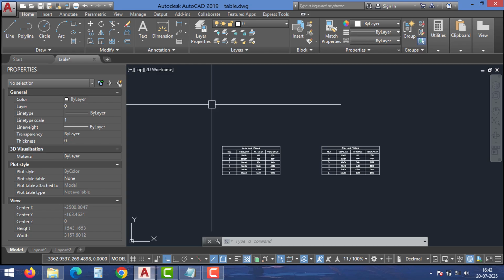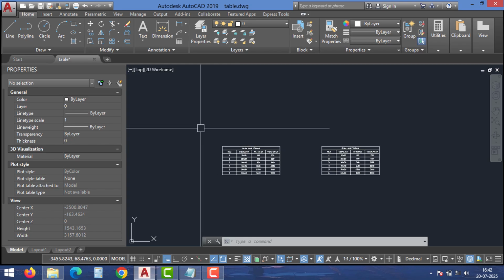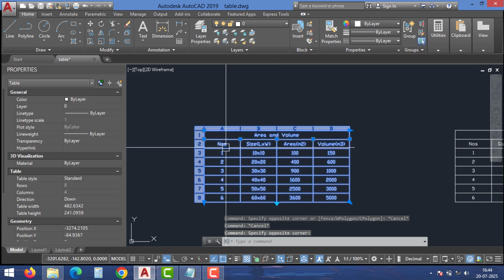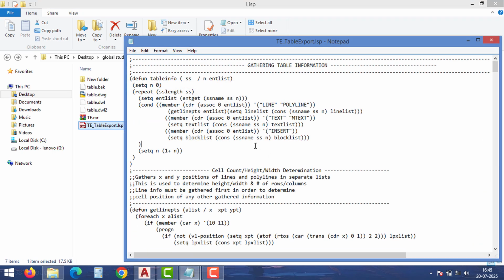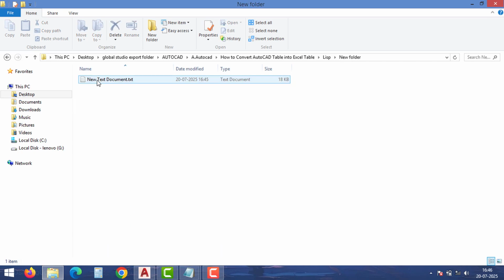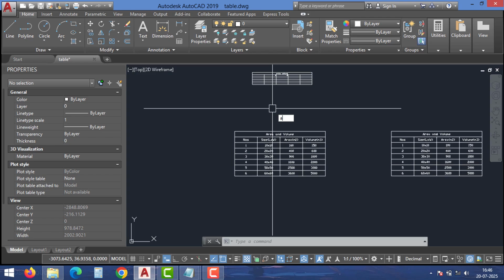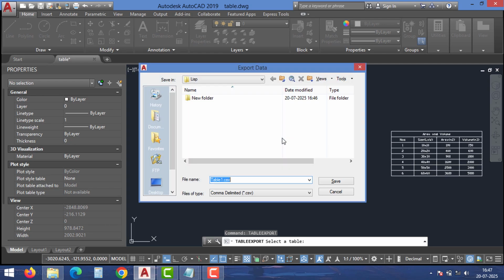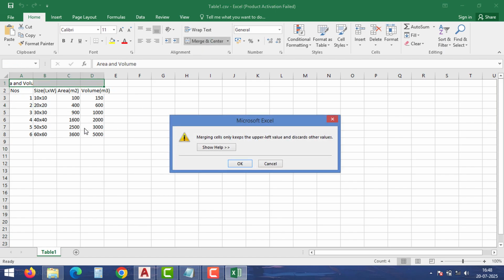How to Convert AutoCAD Table into Excel Table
How to Convert AutoCAD Table into Excel Table | Step-by-Step Guide
Welcome to Global Studio! In this tutorial, we’ll show you how to easily convert a table from AutoCAD into an Excel spreadsheet. Whether you’re an engineer, architect, or student, this trick will save you time and boost productivity.

✅ What You’ll Learn:

* How to select and copy tables from AutoCAD
* Exporting methods using the DWG or Data Extraction Tool
* Formatting tips for Excel
* Quick fixes if the formatting breaks

🎯 This method works for AutoCAD 2016 and above and is perfect for creating BOMs, schedules, or data reports.